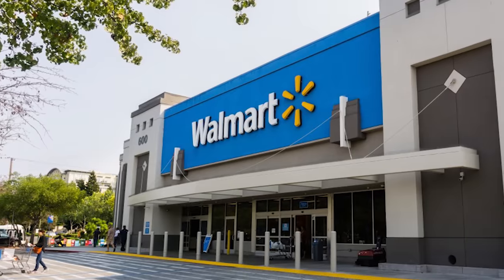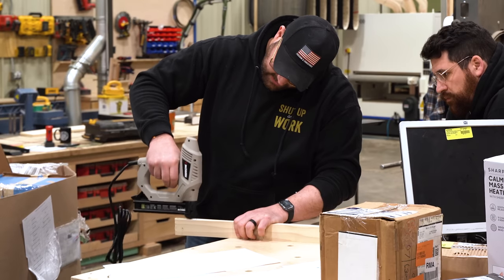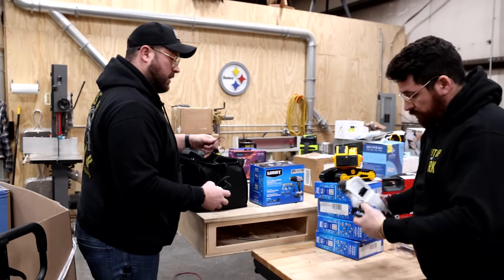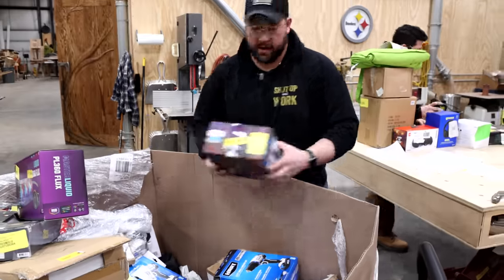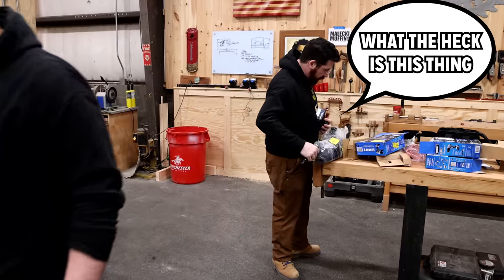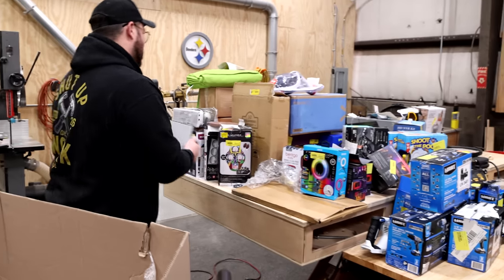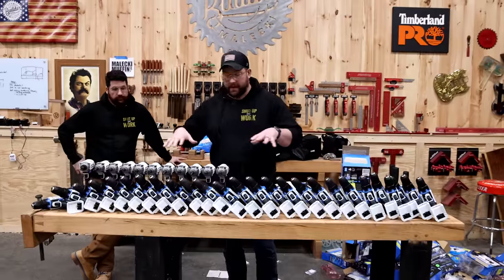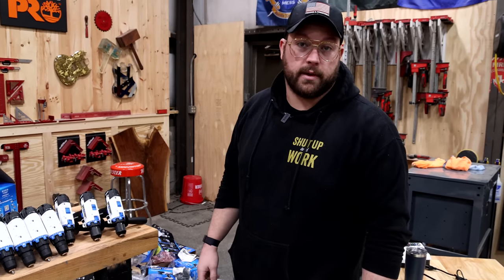I Bought A Pallet of Walmart Tool Returns for $2,217...... Mistake?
I Bought WALMART TOOL RETURNS For CHEAP